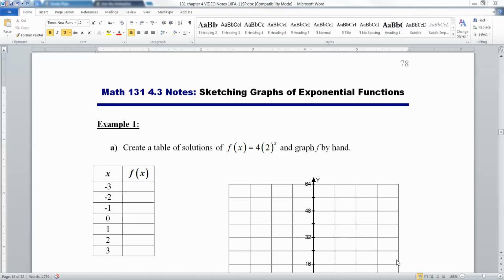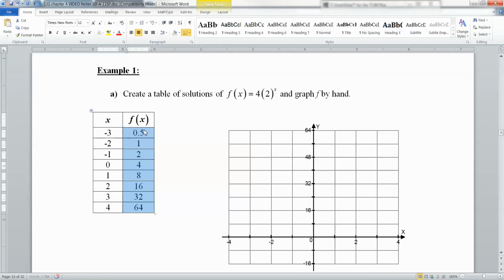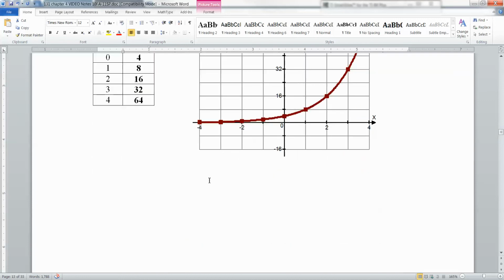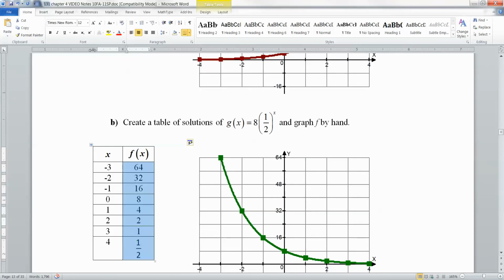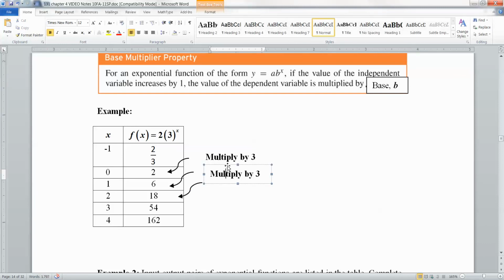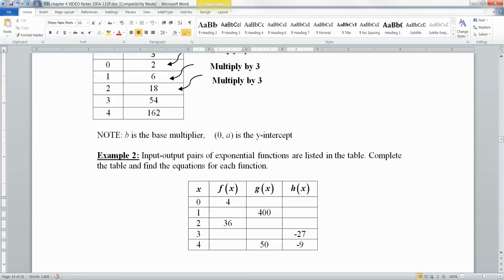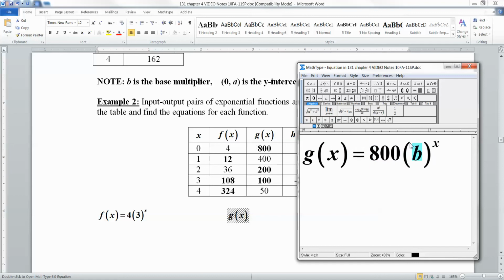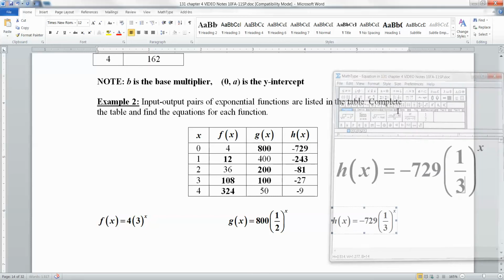4.3 Lecture - Part 1 of 3 - Math 131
Topics include:
Graphing exponential functions
Base-multiplier property of exponential functions
Meaning of a and b in y = ab^x (exponential functions)
Finding a table of values and the appropriate function for exponential functions